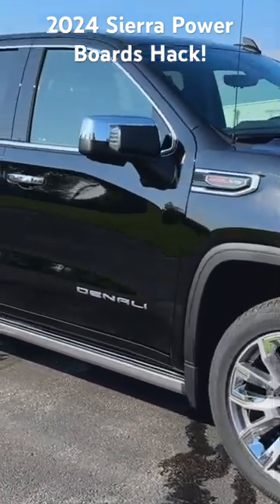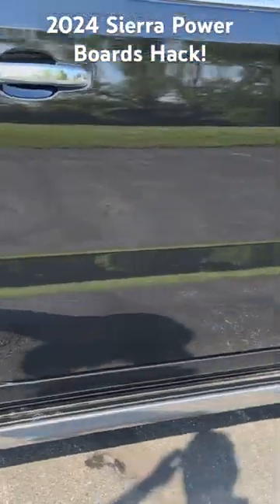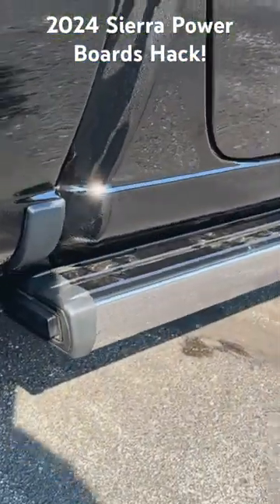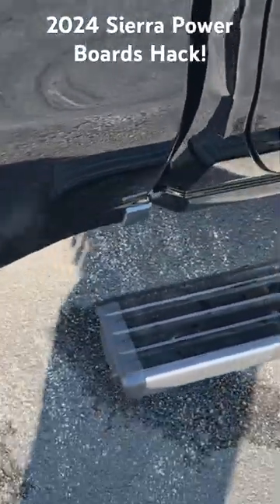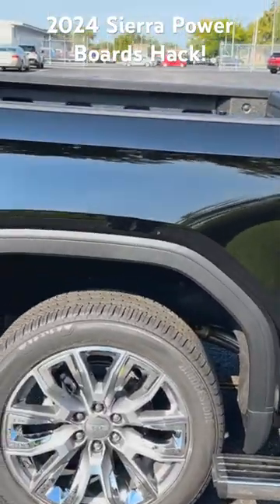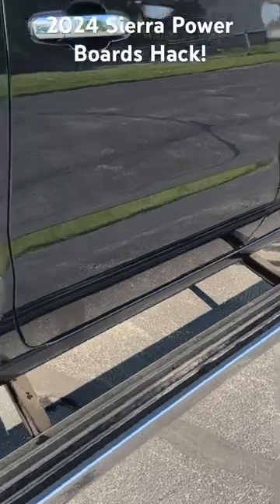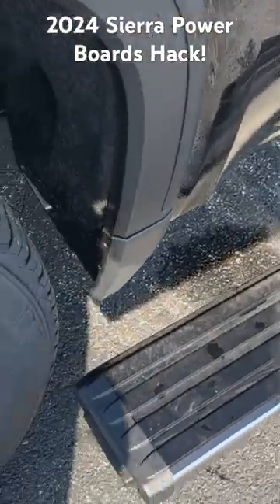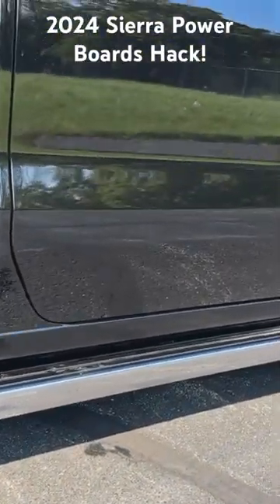2024 GMC Sierra Power Steps Hack; easily access the truck box!